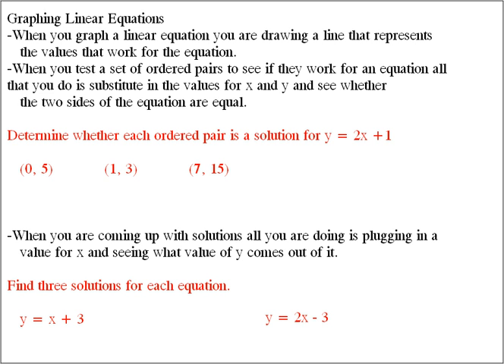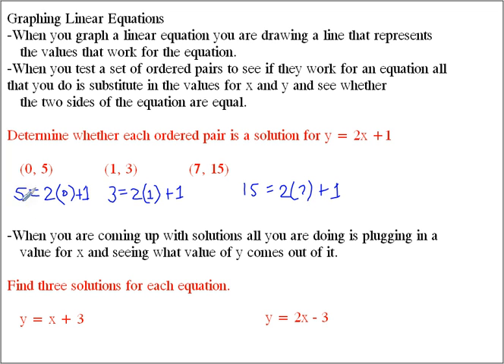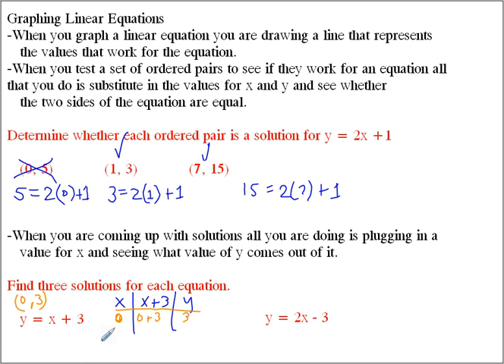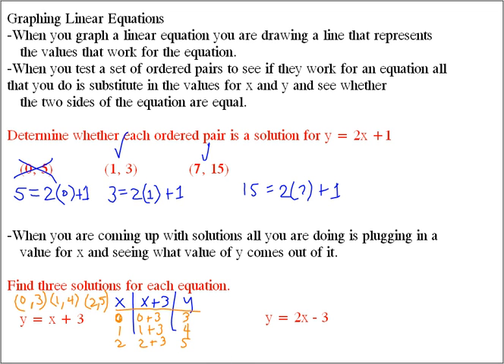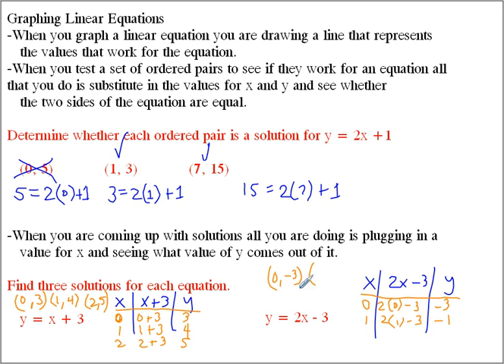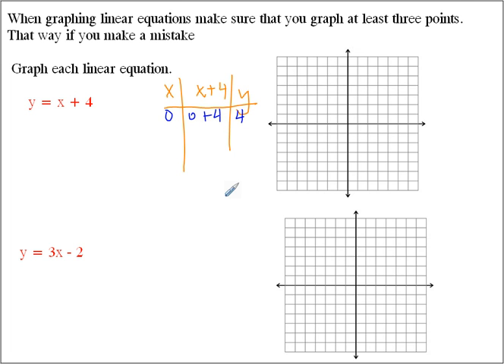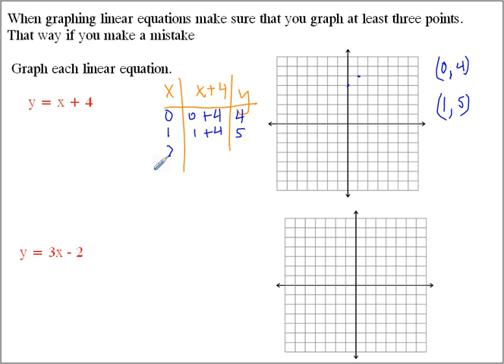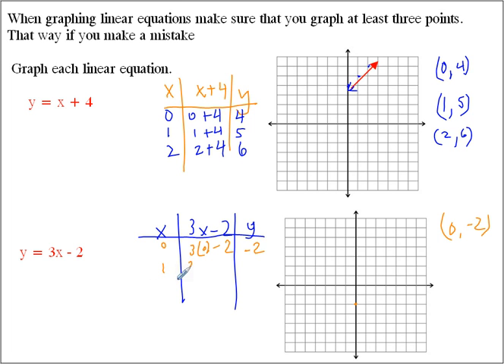Graphing Linear Equations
How to graph linear equations and figure out whether points are solutions.